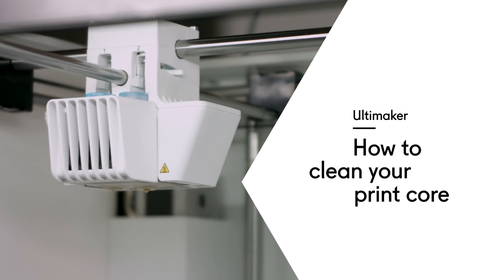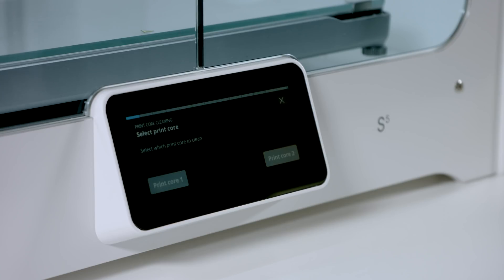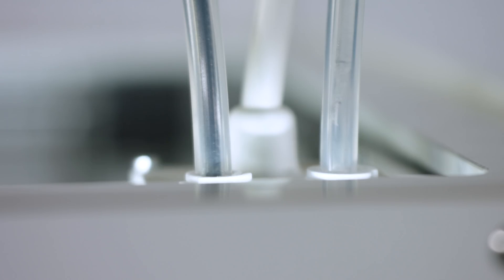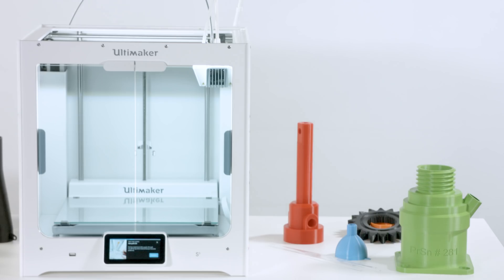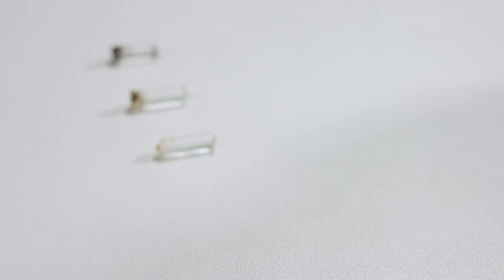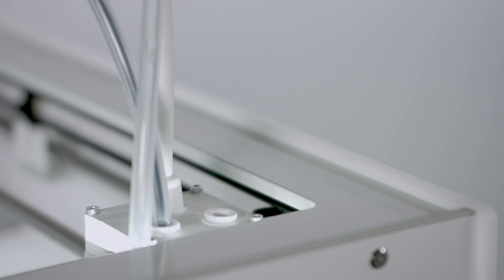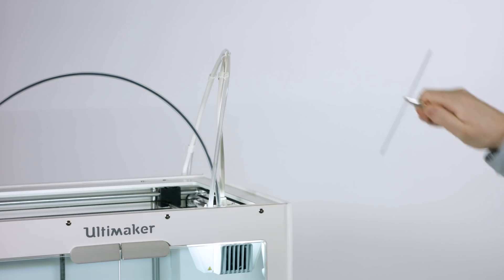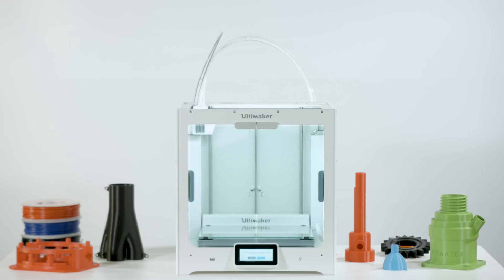Ultimaker: How to clean your print core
Maintenance of the BB print core should be performed once every three months. Using the Ultimaker cleaning filament is the most effective way to clean and unclog the BB print core on the Ultimaker S5. Cleaning filament can be used to clean the print core on an Ultimaker S5 by applying hot and cold pulls. Hot pulls are used to get the biggest parts of degraded material out of the print core and are especially necessary when a print core is clogged. With a cold pull, the remaining small particles will be pulled out, ensuring the print core is completely clean.

3D printing is often called additive manufacturing as well. It’s a rapid prototyping technology which uses plastic filaments that are extruded under high temperatures. Layer by layer it 3D prints the physical object. Professionals and makers all around the world use Ultimaker 3D printers for rapid prototyping, engineering, product design, 3D printed art, jewelry, and in fashion, medicine and education. With several aftermarket or 3D printed add-ons you can even turn an Ultimaker into a food 3D printer.